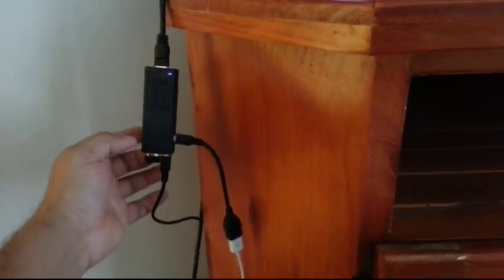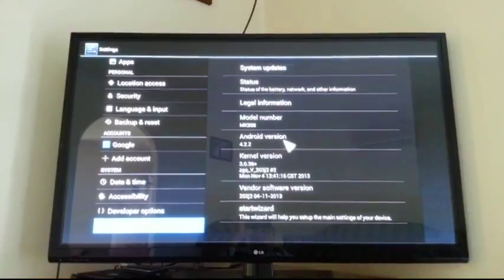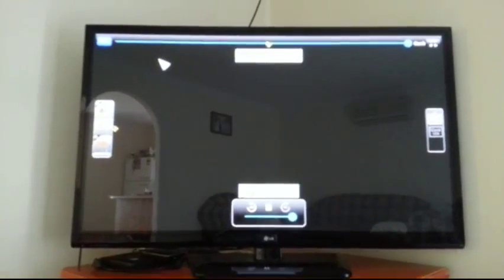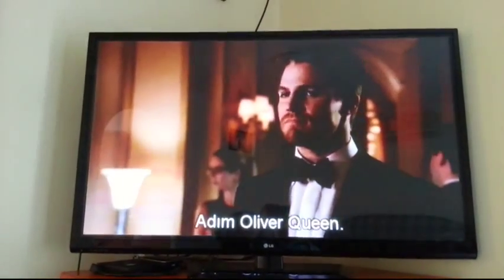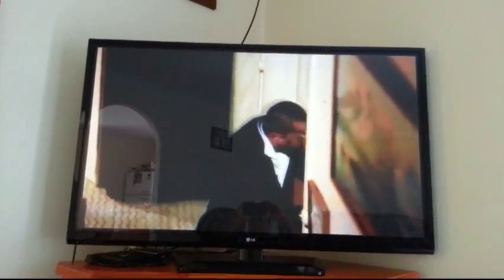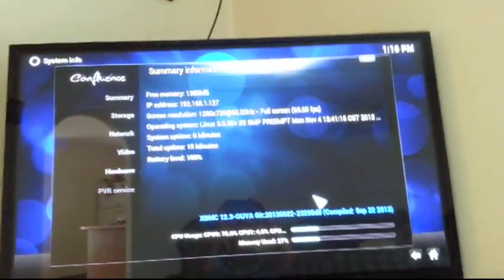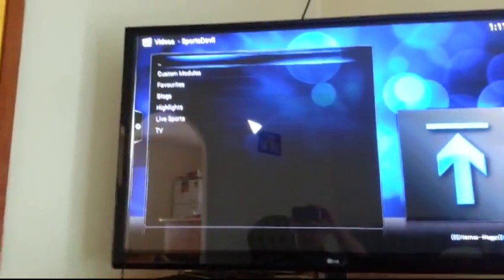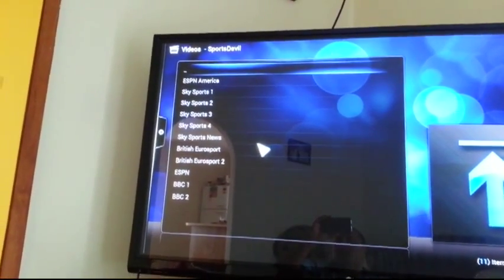mk908 v5 running XBMC uyanik tv dizihd tv part1/3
mk908 v5 running XBMC uyanik tv dizihd tv
the best device to play xbmc even better then you computer